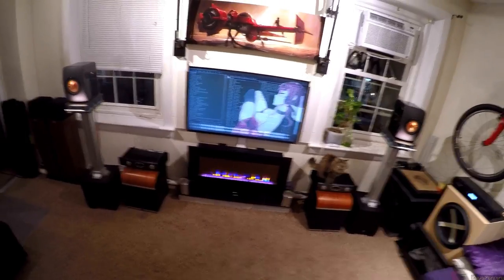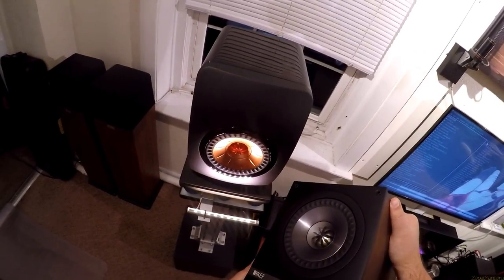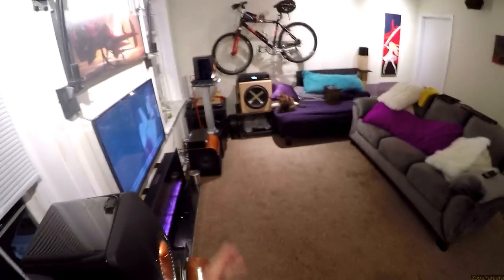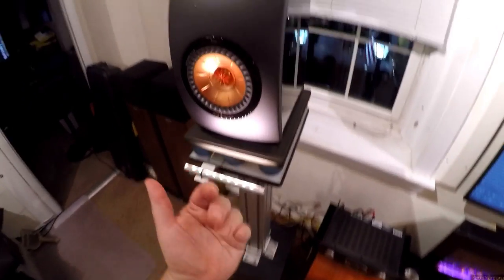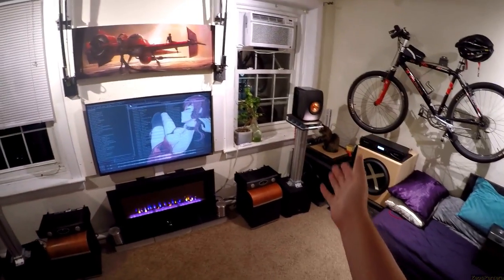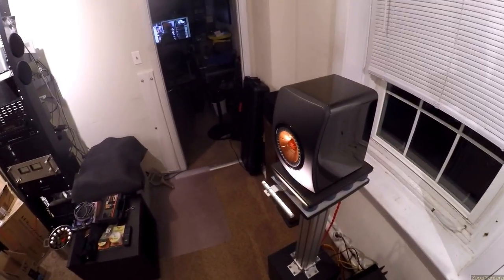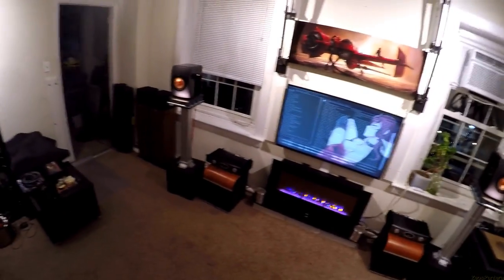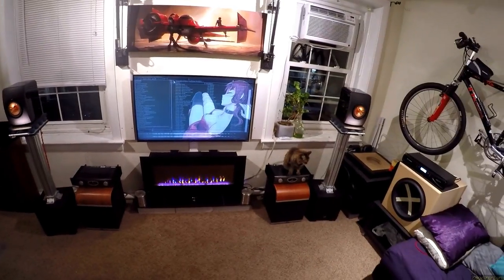Z Review - KEF LS50 [Black Friday Sale Emergency Push because Capitalizm is All we know...]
LS50 Black Friday Sale
Q100 no Sale Still Great